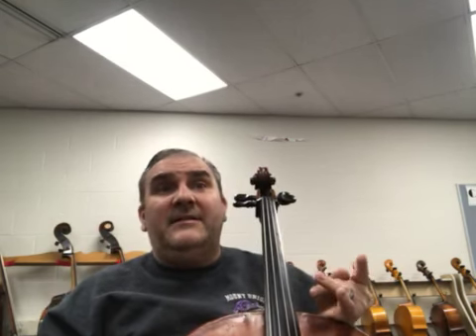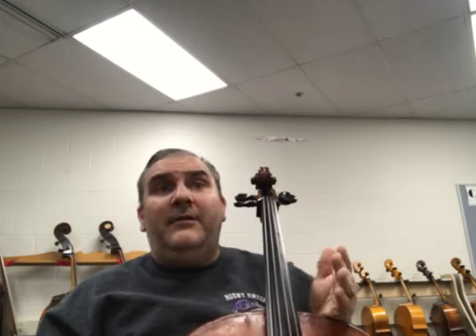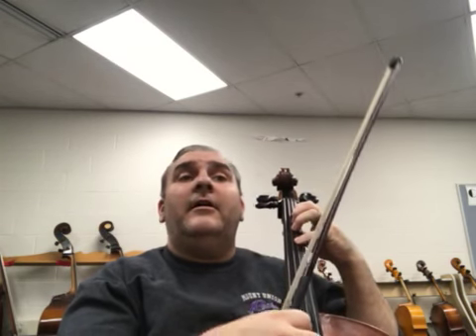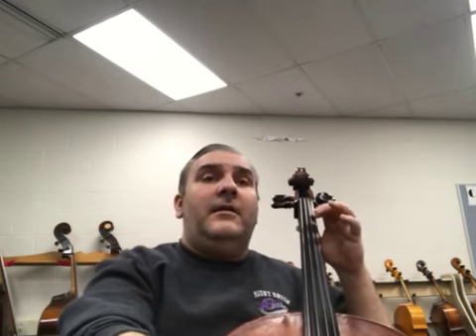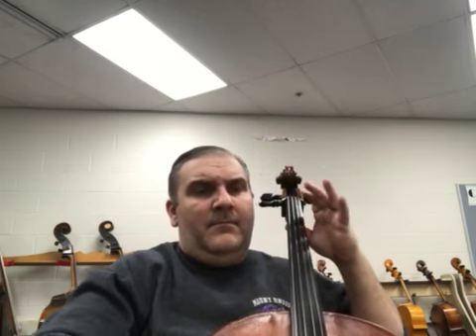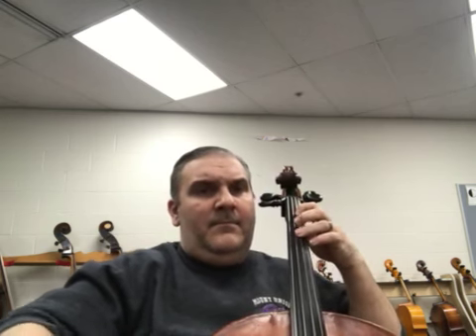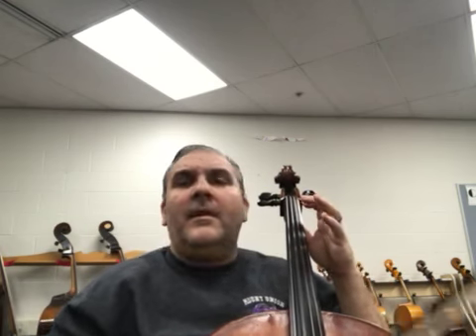Apollo suite prelude cello